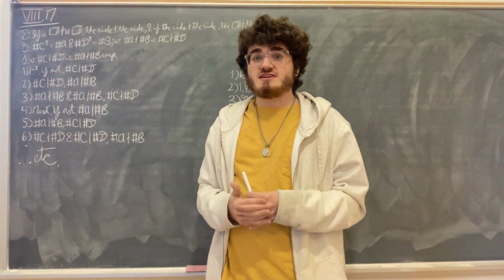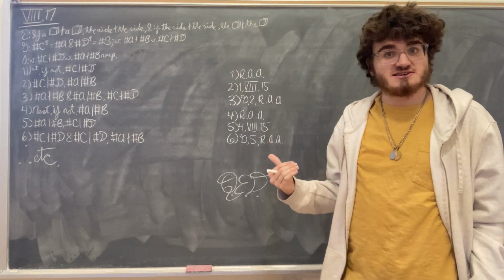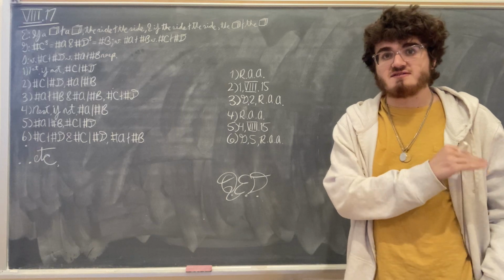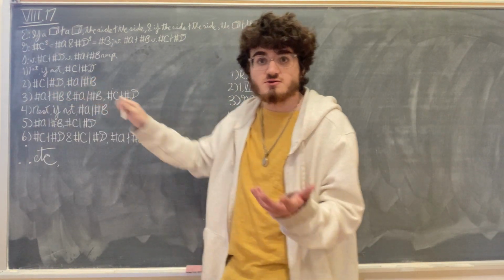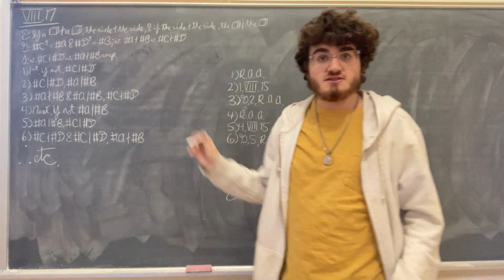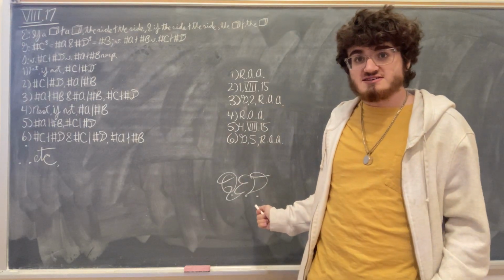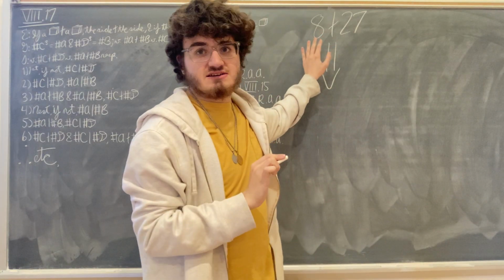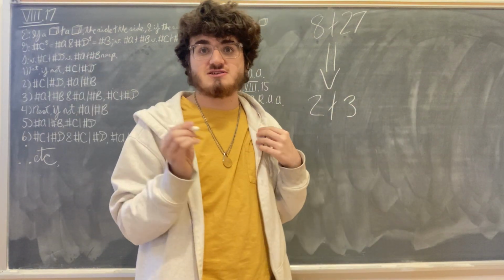Euclid's Elements, Book VIII, Proposition 17 (VIII.17)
"If a cube number do not measure a cube number, neither will the side measure the side; and, if the side do not measure the side, neither will the cube measure the cube."